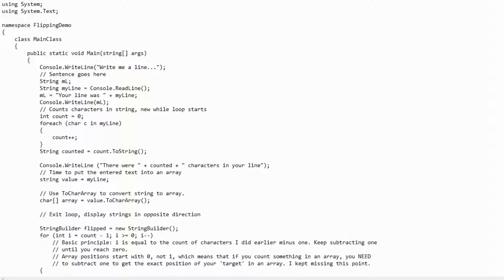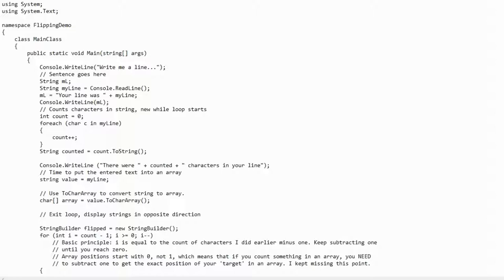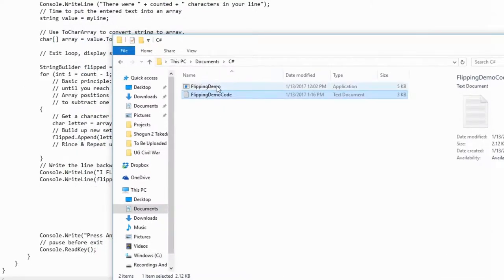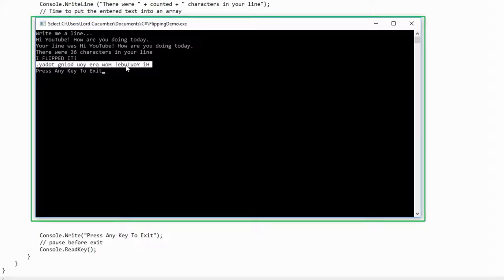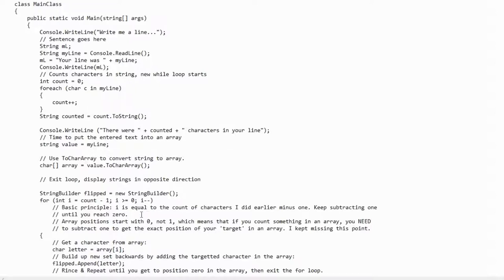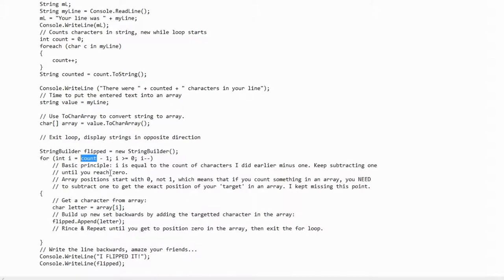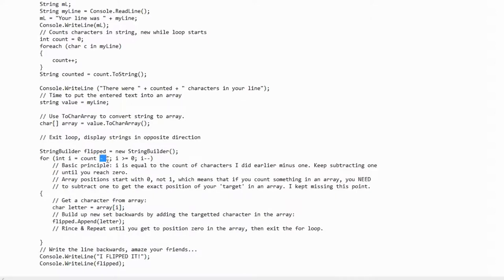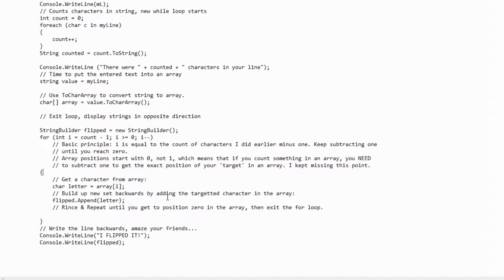Let's Program: C# Homework Challenge 01 & Channel Update!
Recording is proving difficult lately. But this I could cram in..!